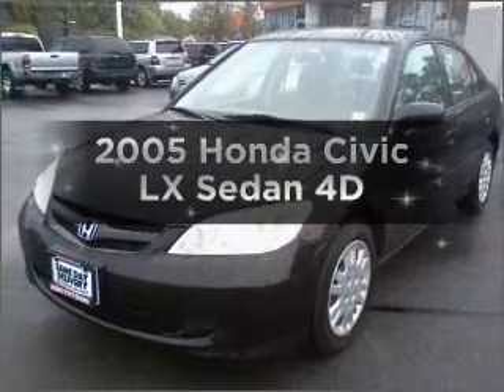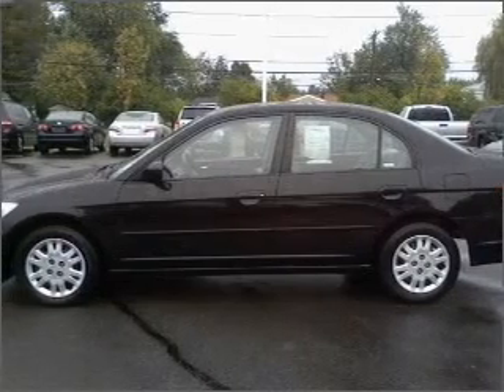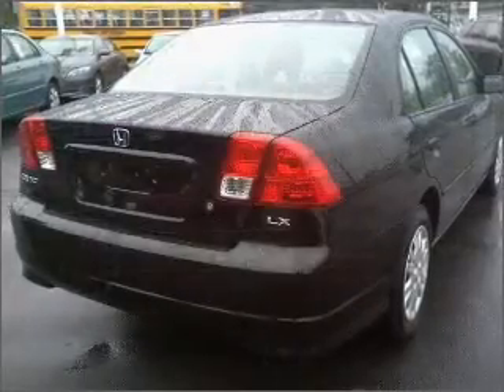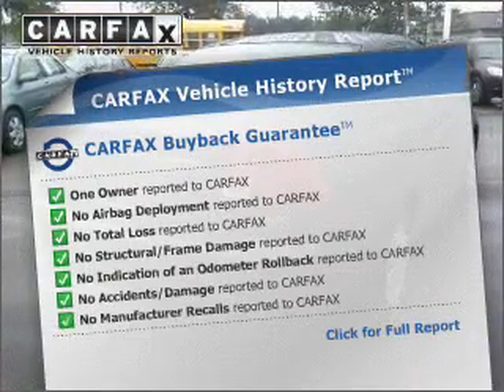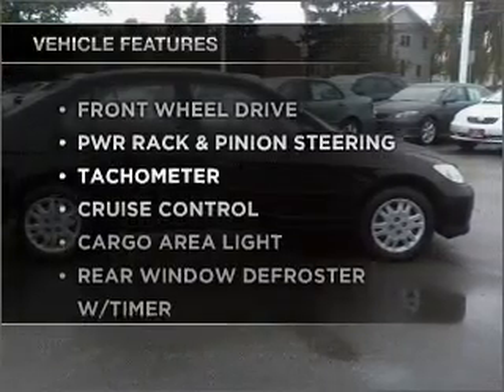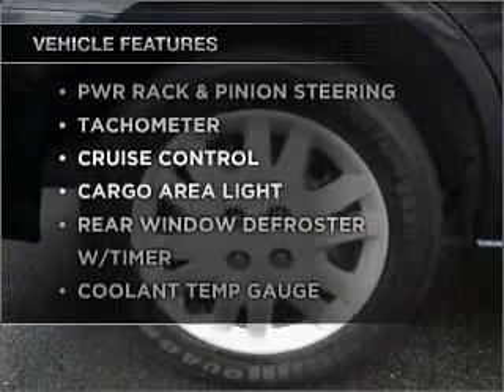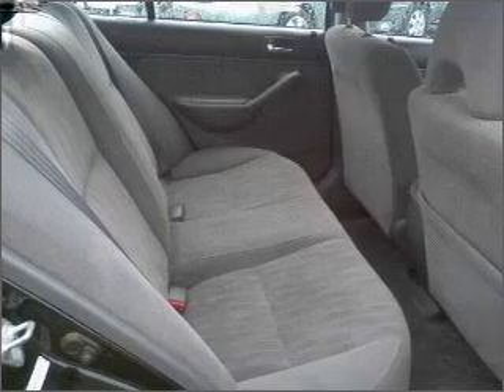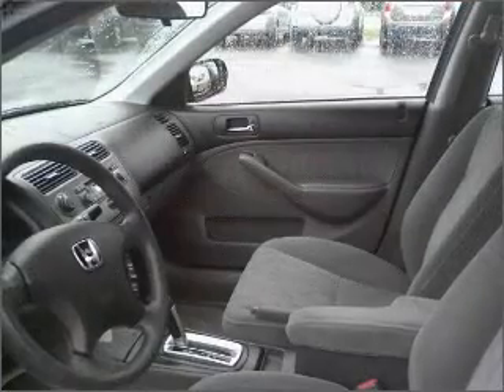2005 Honda Civic - Amherst NY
Year: 2005
Make: Honda
Model: Civic
Trim: LX Sedan 4D
Engine: 4 cylinder 1.7 liter
Transmission:
Color: Black
Mileage: 58098
Address:
1135 Millersport Hwy